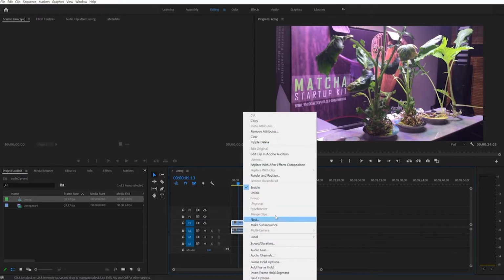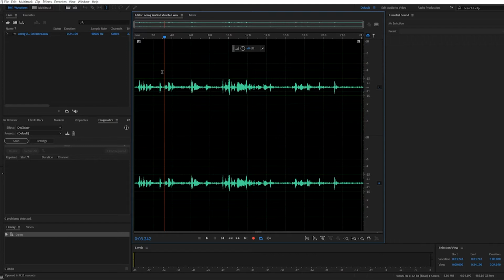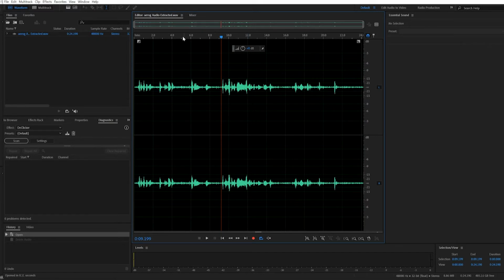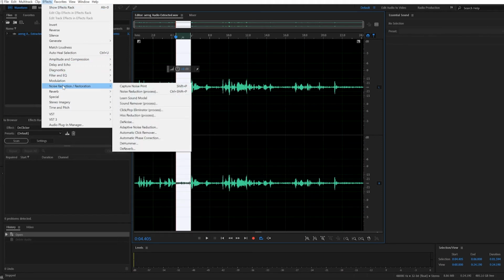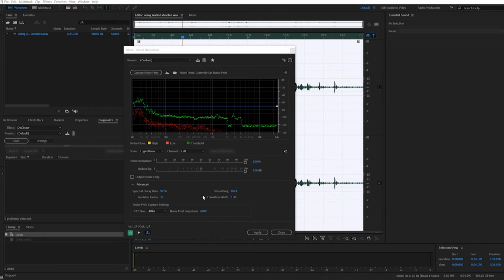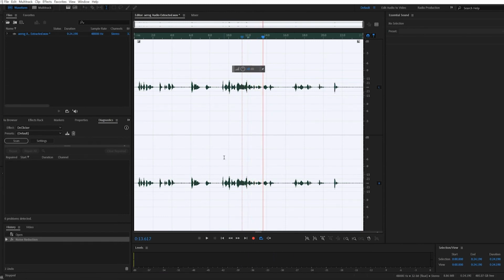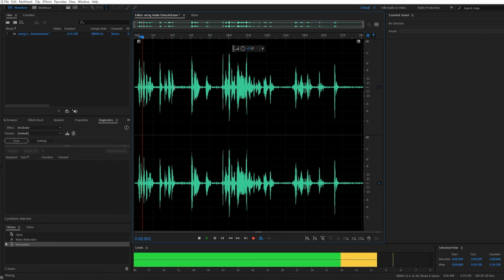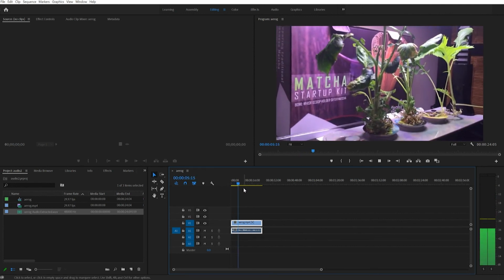Introduction to Adobe Audition Recording and Cleaning Up Audio Workflow from Premiere Pro